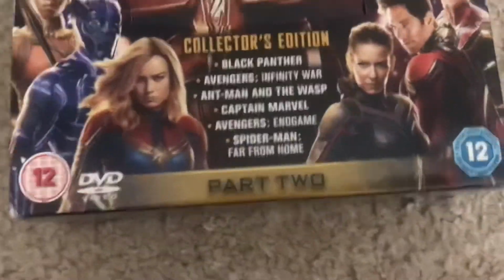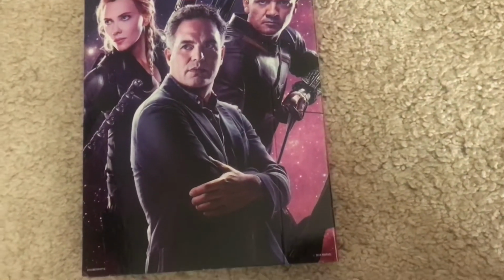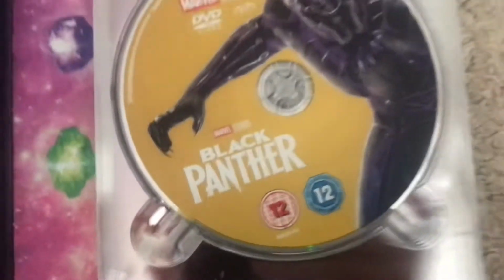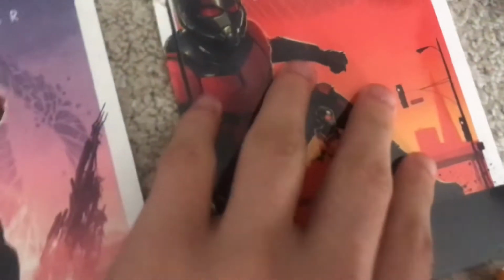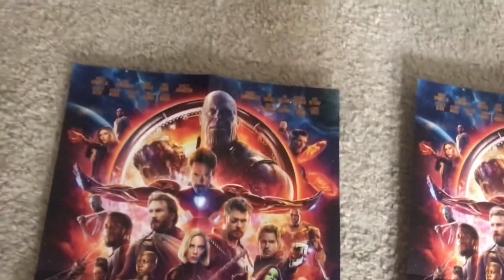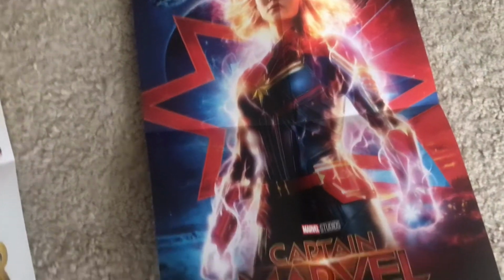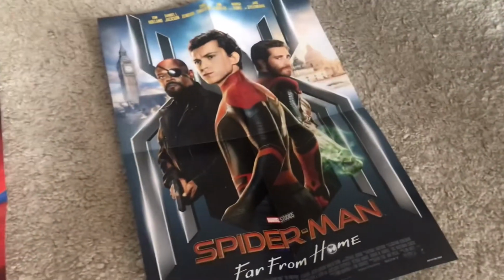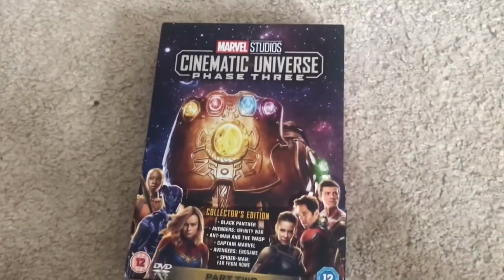Phase 3 part 2 box set review